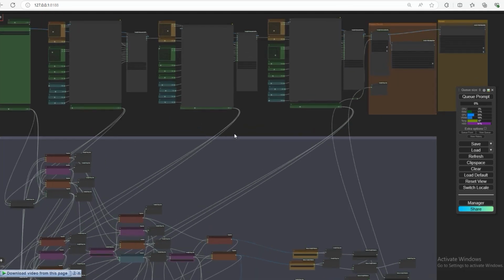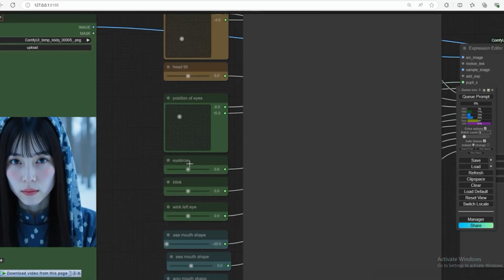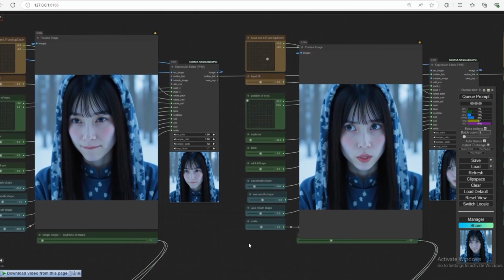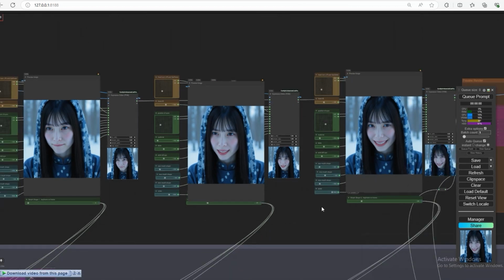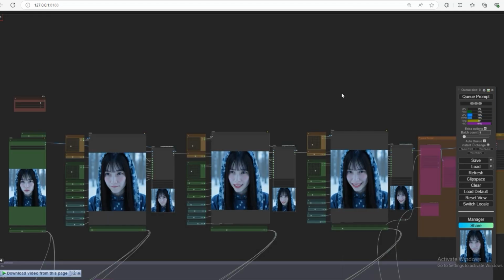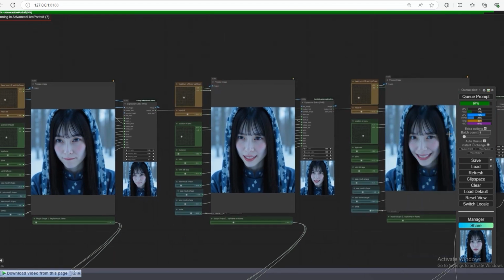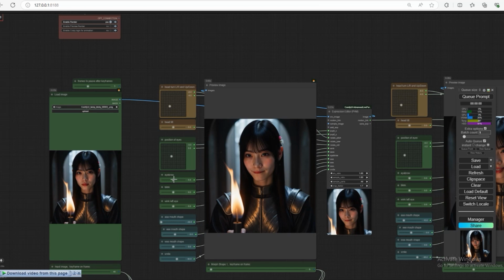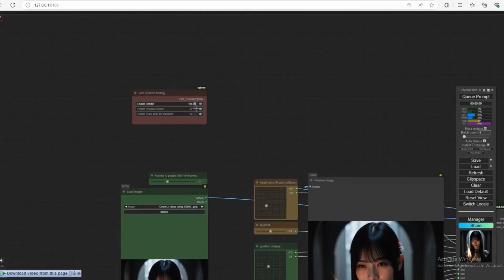ComfyUI: How to Create Keyframe Animation with Face Control Rig | Advanced Live Portrait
In this Video Step by step tutorial how to use this worflow, Using Advanced Live Portrait Node, This workflow help in creating keyframe Animation.
 Keyframes: Keyframes are points in your animation where you tell the computer what the face should look like. Then, the computer will automatically move the face between these keyframes.

In this video: 0:00 Introduction
0:30 Setting up ComfyUI
1:00 Uploading your image
2:00 Using expression sliders
3:30 What are keyframes?
4:15 Creating and running your animation